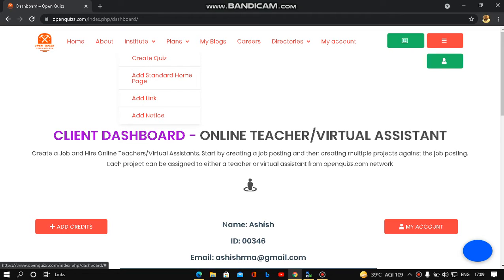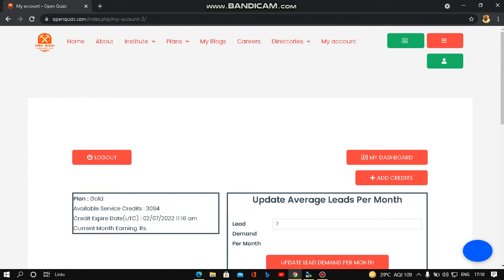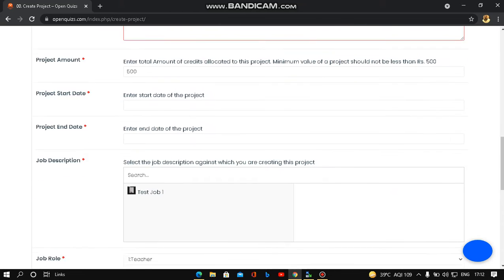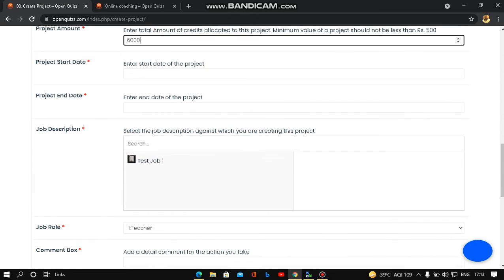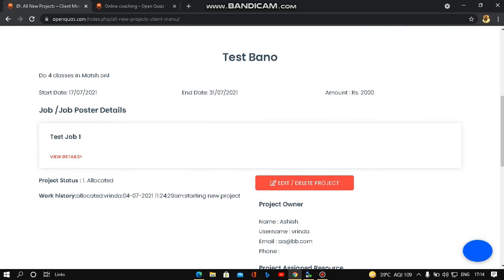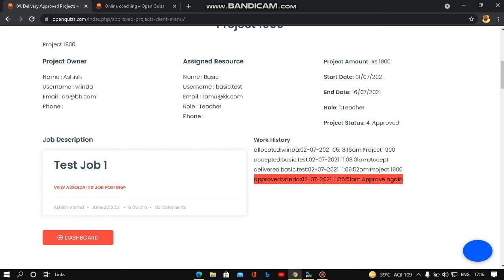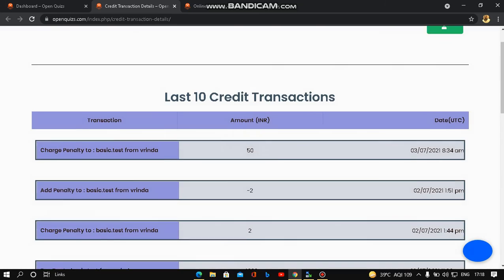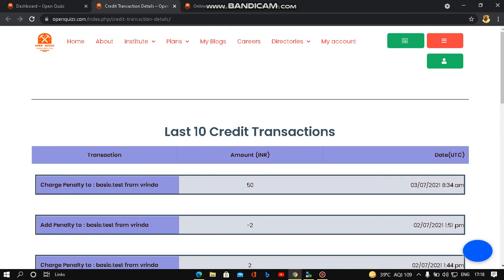Online Teacher Hiring and Payment Management system for Schools and colleges by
Affordable Promotion And Hiring Services For Schools, Coaching Centers, Colleges And Other Professional Academic Institutes
If your institute was brought down on knees due to non payment of fees by students and leaking funds to idle teachers and administrative staff due to pandemic,  we recommend you to use our services to get back on your feet and start running online

Hire and Pay to affordable online temporary teachers and staff through our online hiring workflow management system

2. Add multiple pages of your teachers and link them together with your main home page. Ask your teachers to create quizzes, notices and blogs through the dashboard for maximum promotion of your institute The more quizzes they  make, more promotion you get on your home page!!!
3. Hire and pay to professional online teachers and administrative staff through our hiring management workflow system : Login and go to dashboard to post a job and create multiple projects against the job. A project can be a temporary teaching  assignment where you allocate an online teacher or administrative staff from a pool of thousands of openquizs verified online teachers!!! use Service credits to make payment to the teacher with ZERO Brokerage FEE